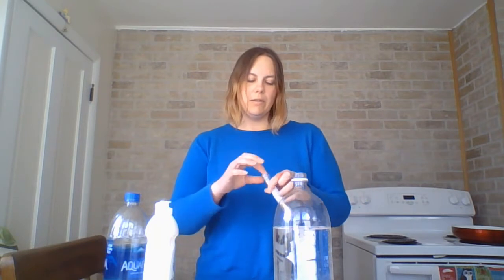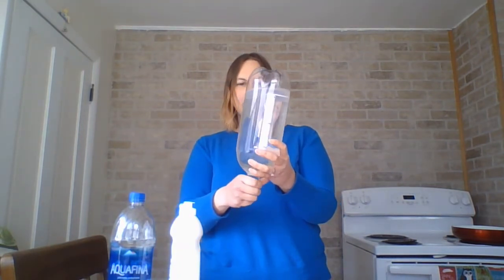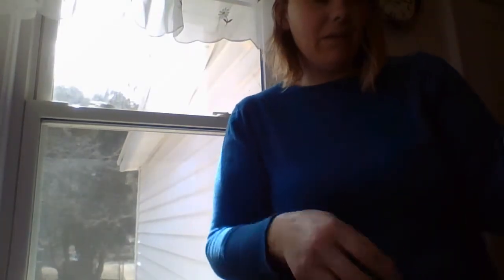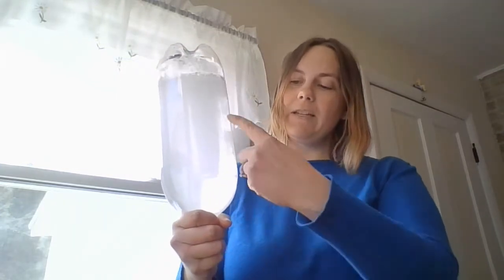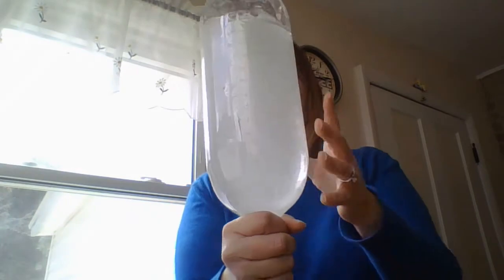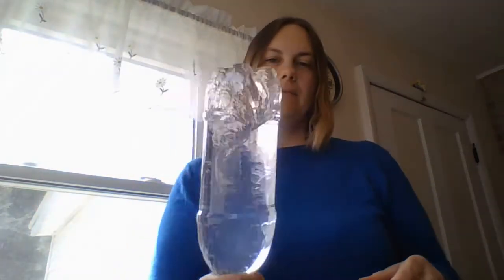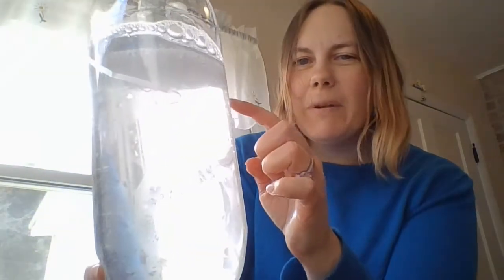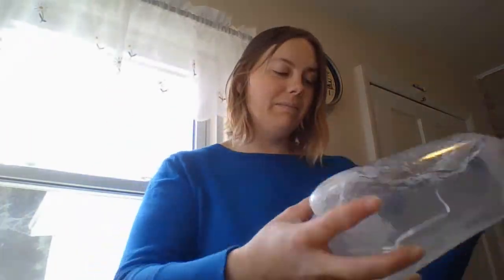Tornadoes In Your Kitchen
In this demonstration, Tina will show you how to make one's own tornado using a plastic bottle, water, and a little bit of dish liquid soap. Glitter and other objects are optional but fun to add. She will also talk a little bit about what is going on in a tornado and offer resources you can utilize to search for more information on tornadoes.